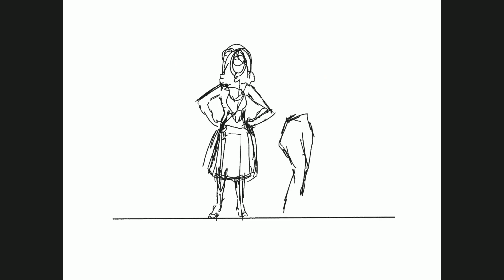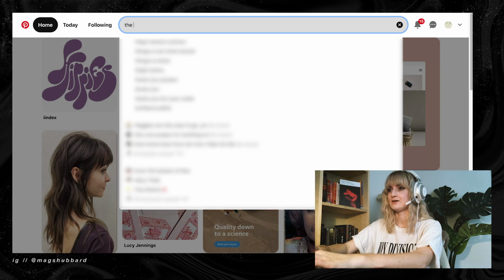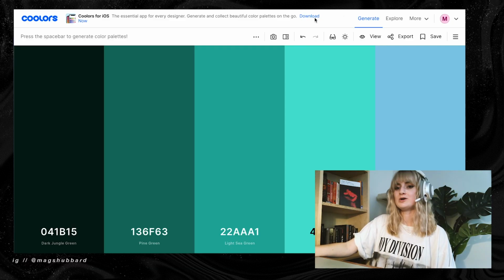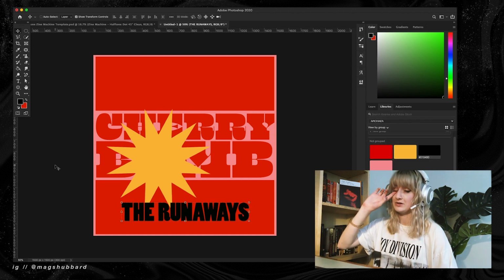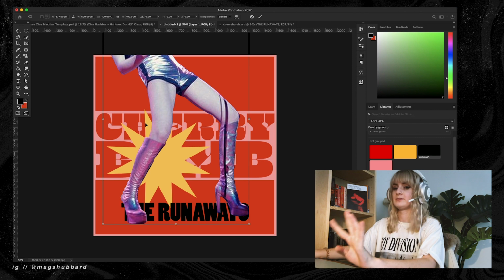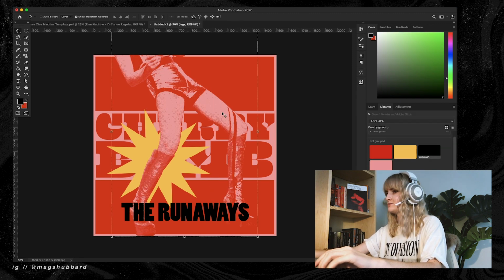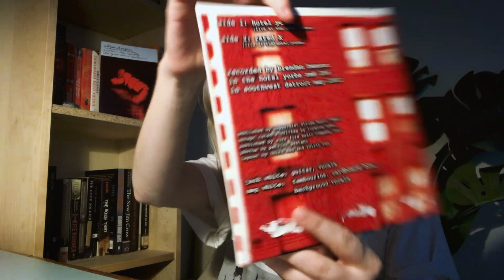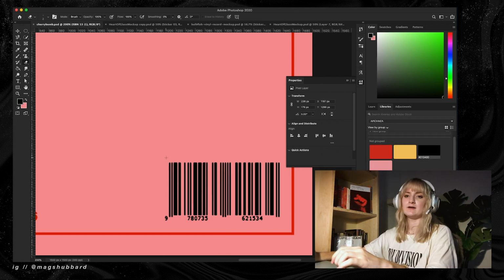Redesigning CHERRY BOMB by The Runaways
Heyo, welcome to my first video! I hope sharing my own creative process helps inspire you to break any creative blocks during such emotionally-draining times. Stay safe! ♡

0:00 Intro
4:08 Getting Inspired
8:33 Start Designing
18:27 Break Time
19:27 Back Cover Design
24:04 Mockups & Final Thoughts

Loop-Caught by Andrew Langdon
Inhale by VYEN